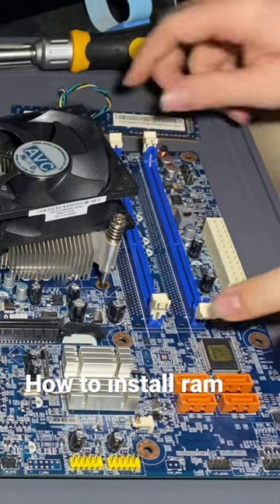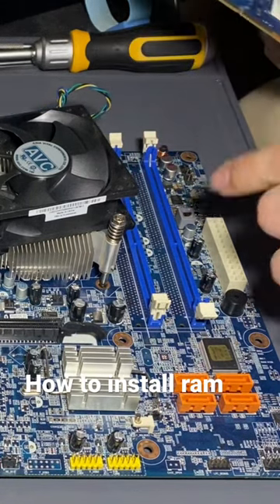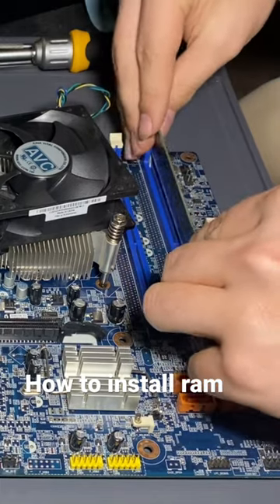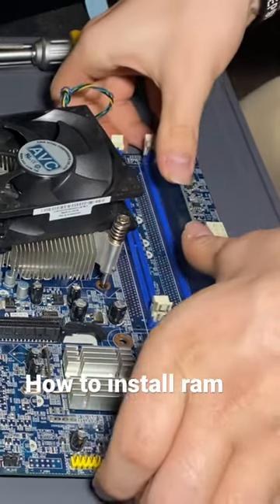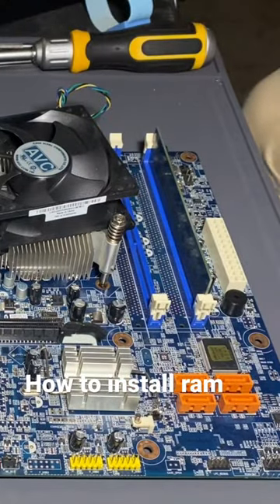How to install Ram (For Beginners)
This is how to install ram on any basic motherboard.